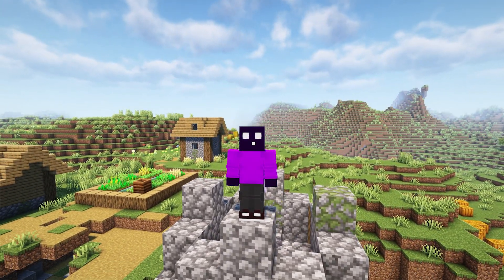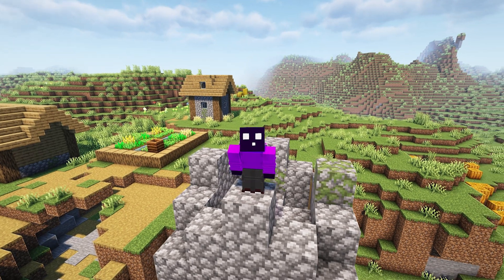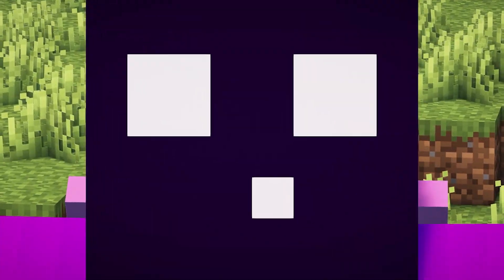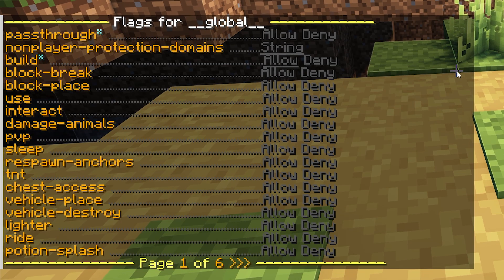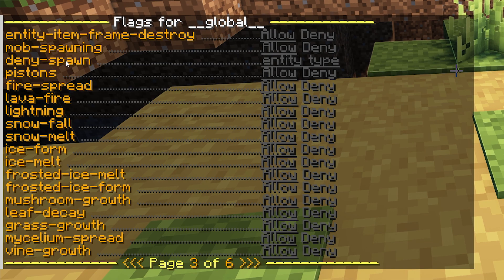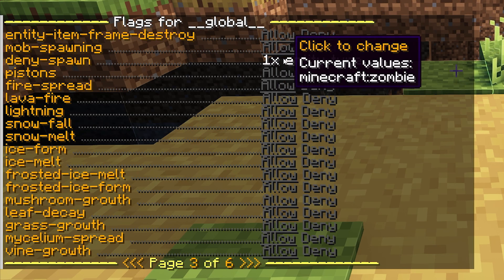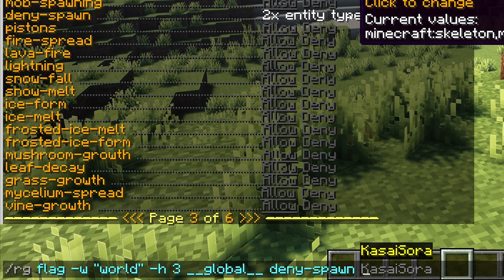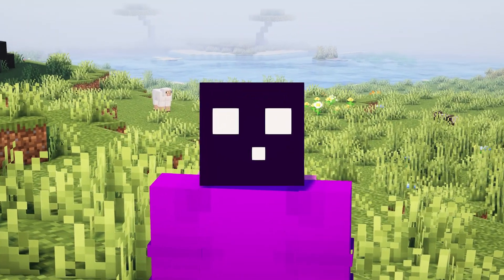Disable an Individual Mob From Spawning In Minecraft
Disable an Individual Mob From Spawning In Minecraft. This is a NEW Minecraft 1.20.4 video. In this video, I am going to show you how to use plugins to disable a single mob from spawning in your Minecraft world. Let's say you do not want to disable mob spawning altogether. But you do want to stop some individual mobs from spawning in your world/server. That is something you can do with the help of WorldGuard and its flags. And today, I will be showing you how. It's very epic, fun, amazing and poggers! This will make playing Minecraft insane and amazing! Your players will absolutely love it! I had lots of laughs and fun. Hopefully, you'll get some useful information from this video. I love Minecraft fun!